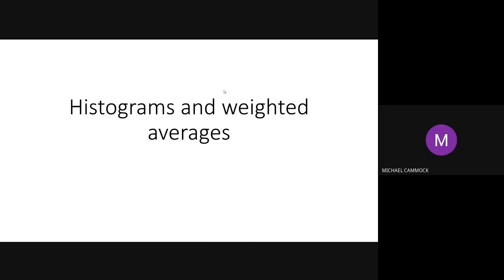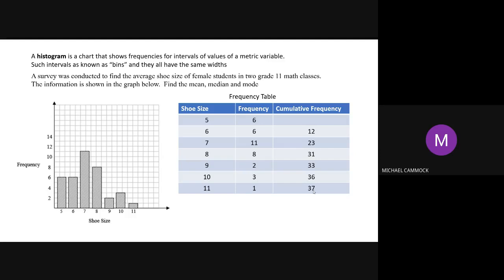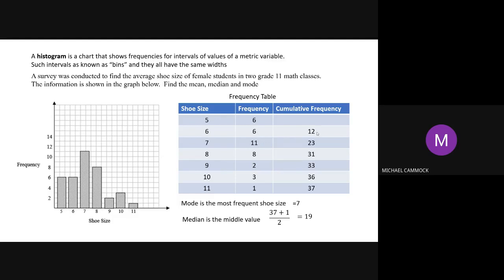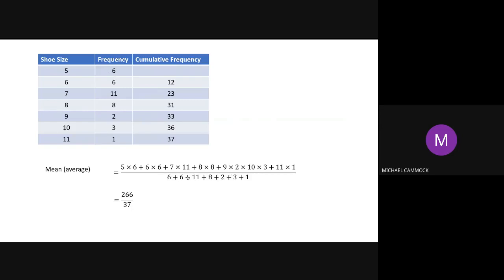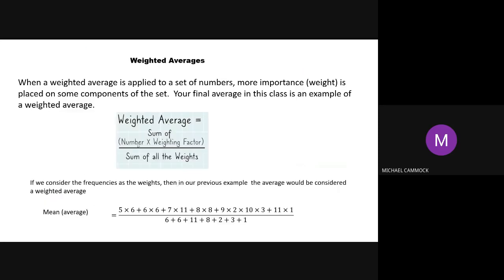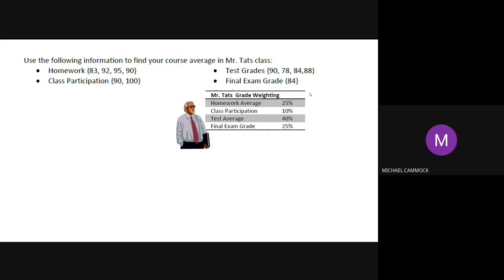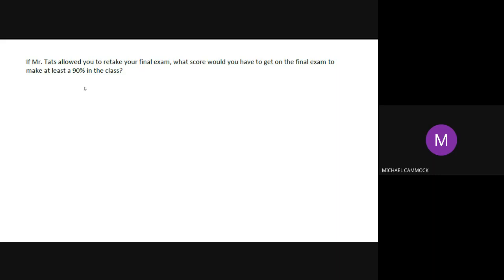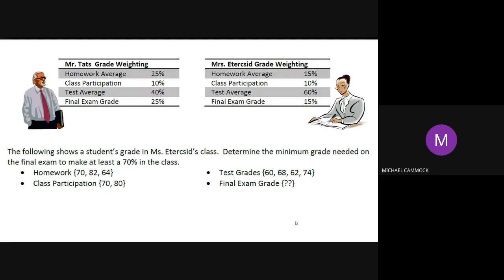Histograms and weighted averages